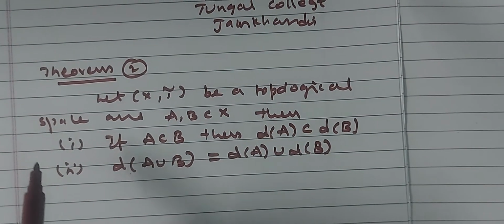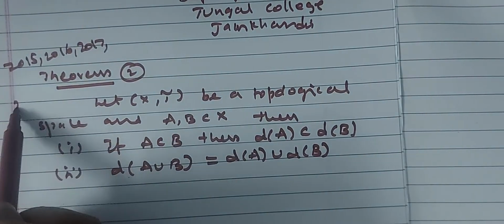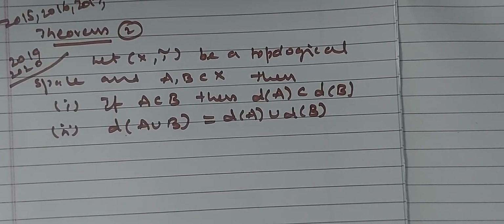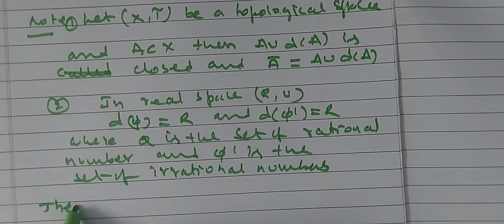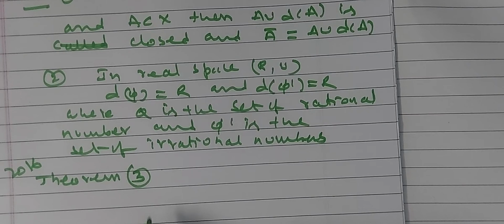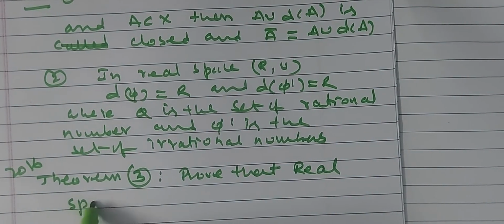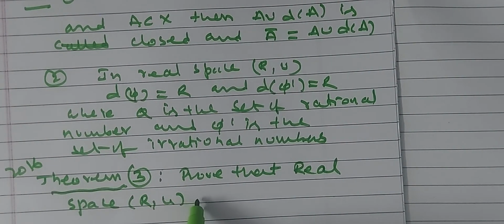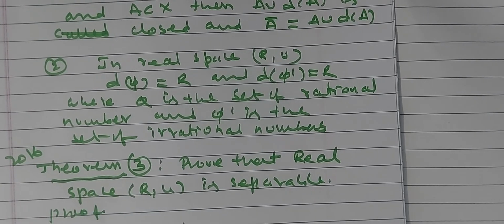Lecture--19/V1-Sem/Maths-111/Unit-1: Topology-1/ by Ramanjan sir